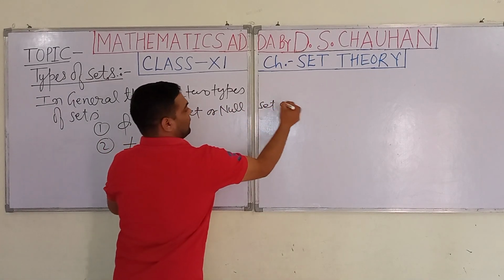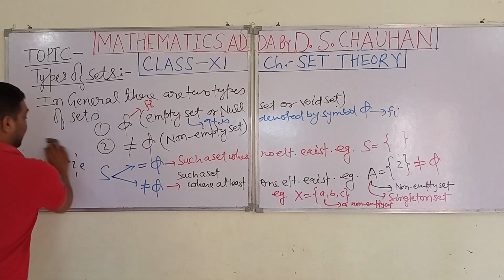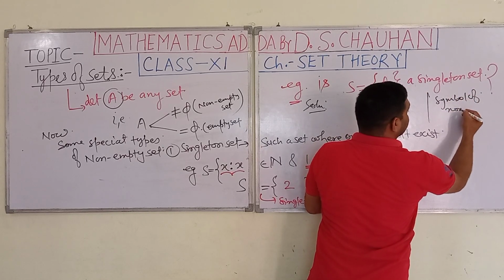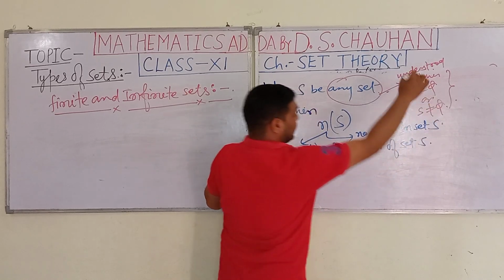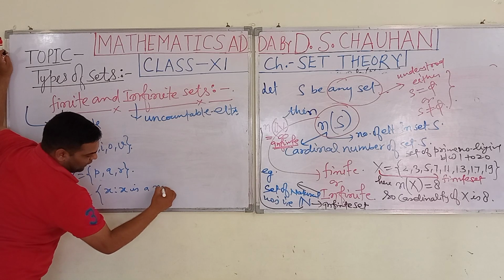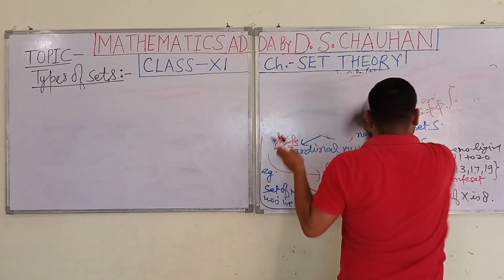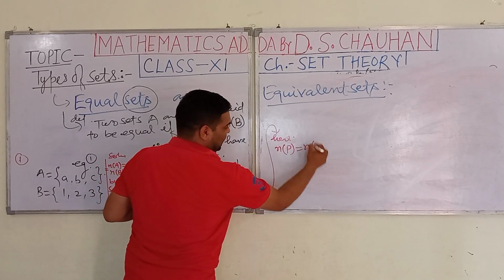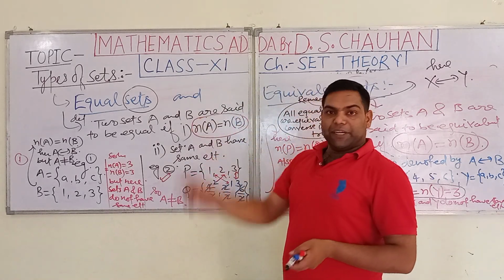Set theory L-2 || CBSE Class 11 || Mathematics ADDA by D.S Chauhan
👉🏻Topics covered:-
📢 Typesof sets
📢  1.Empty sets
      2.Non-empty sets
📢 Equal and equivalent sets

Keep supporting us..!
Mathematics ADDA by D.S Chauhan